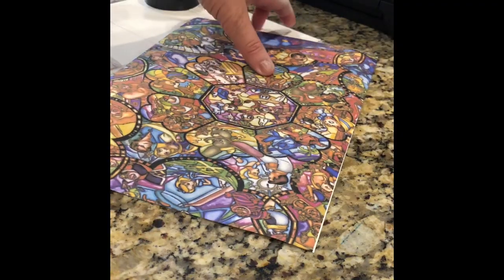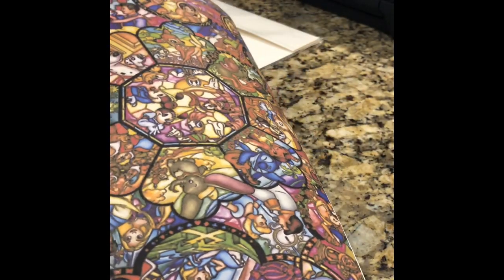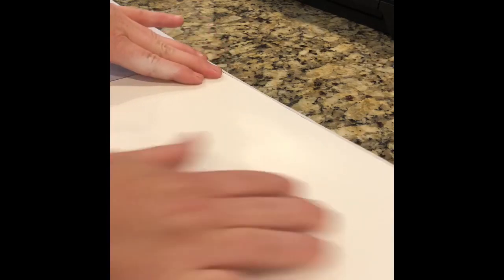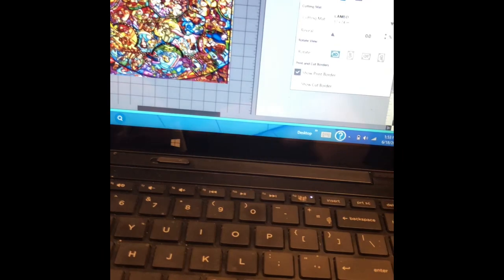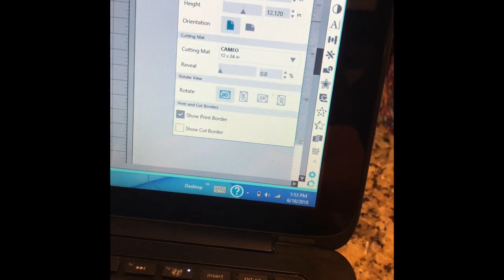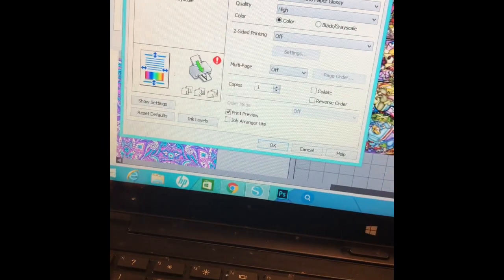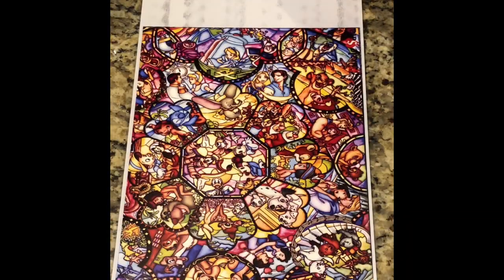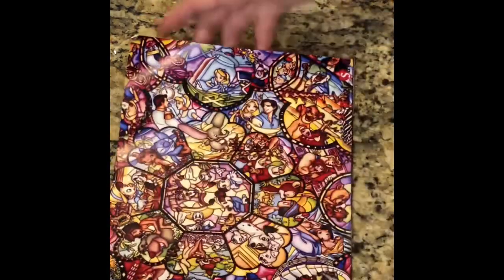How to print a borderless sheet of waterslide using silhouette cameo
How to the silhouette cameo program to print a borderless sheet of A4 waterslide paper.